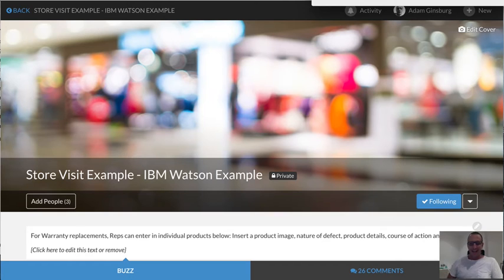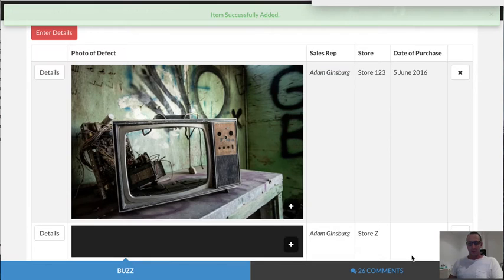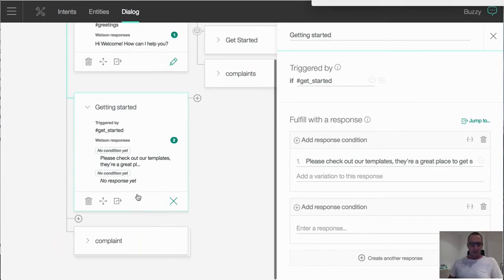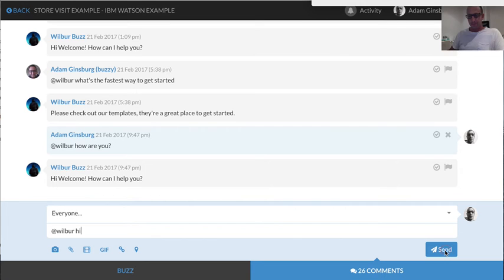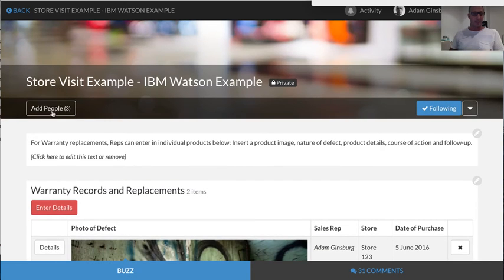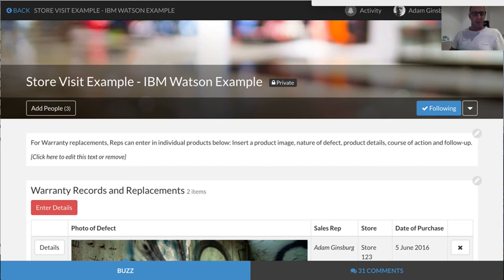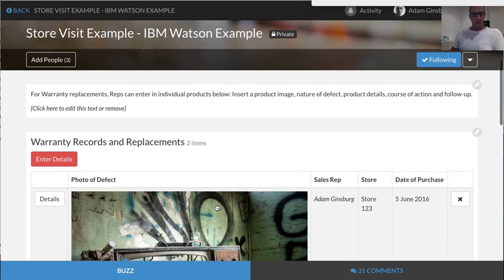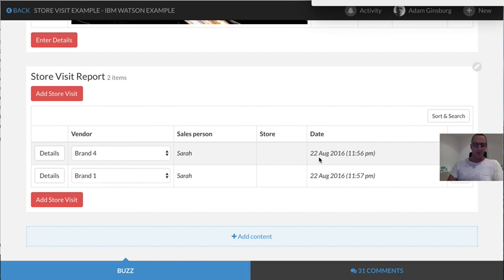Build an intelligent app: IBM Watson + Buzzy integrated in a few mins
First Look/Beta: Use Buzzy to expose your IBM Watson Chat bot. It will only take about a minute to setup your Buzzy account and connect it to your IBM Watson conversation bot.

We wanted to take a quick look at how you could make your instant Buzzy business applications more intelligent using AI.

This is literally a FIRST LOOK

So if you need a fast way to test it out give it a try.

If you need to setup an IBM Watson bot you can sign up for a free IBM Bluemix trial (conditions apply/subject to change) account and get it setup in minutes.